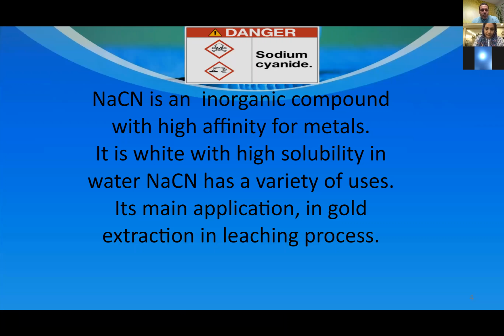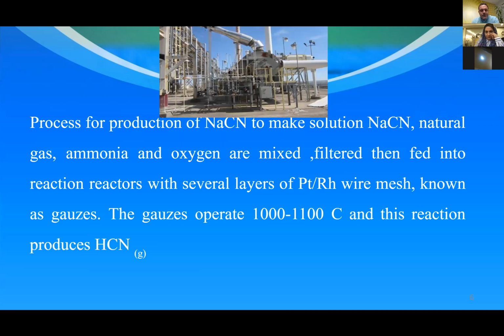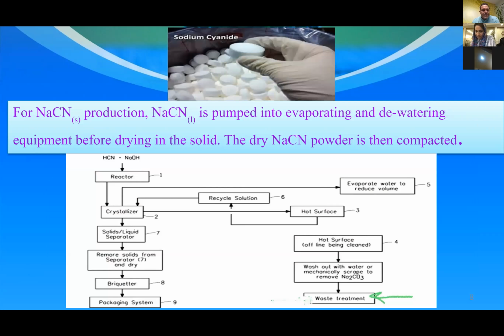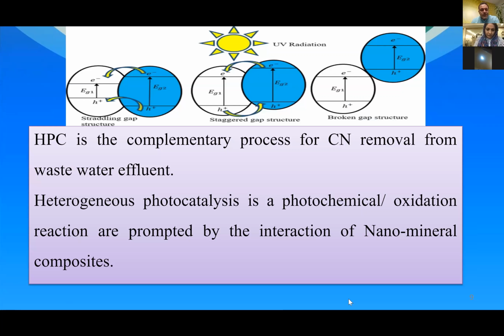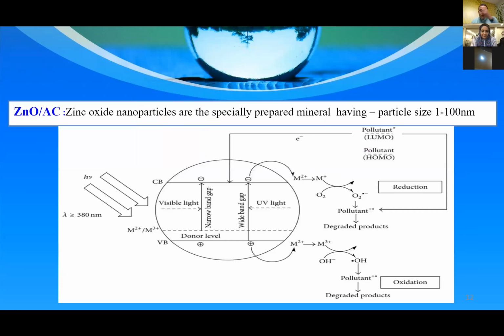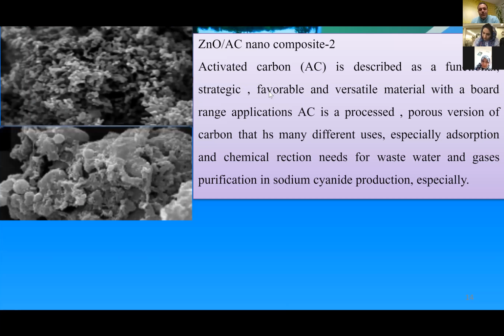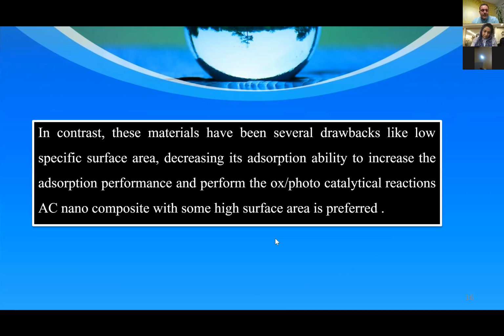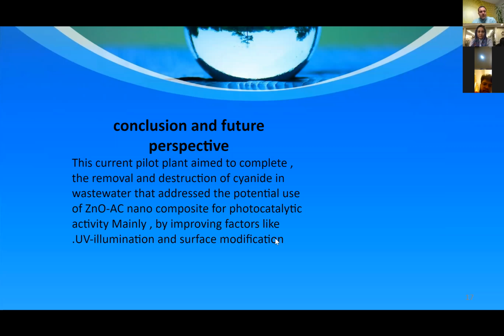Mehdi Adelzadeh | Chairman and CEO of Aras Engineering Group Company, Iran | Nanotechnology 2020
Lecture by Mehdi Adelzadeh, Chairman and CEO of Aras Engineering Group Company, Iran on Application of Nanominerals for Cyanide Removal from Waste Water in Sodium Cyanide Production Process.